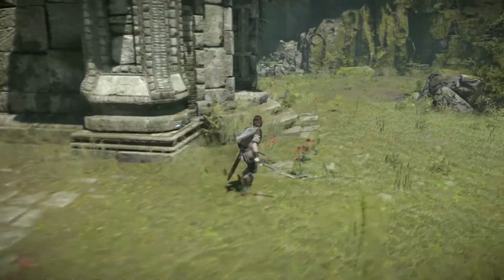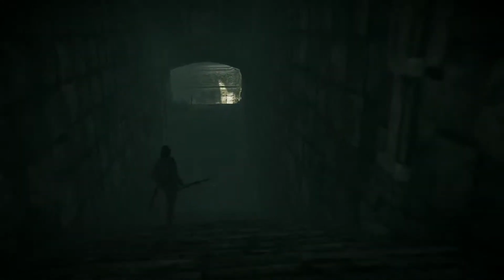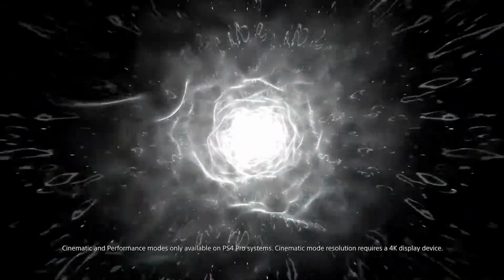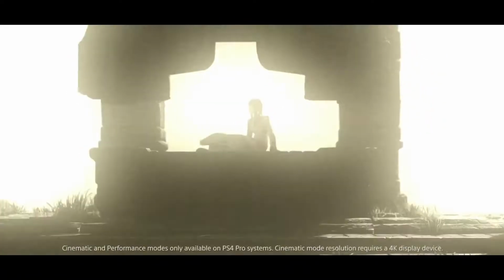Shadow of the Colossus PS4 Gameplay PS Underground